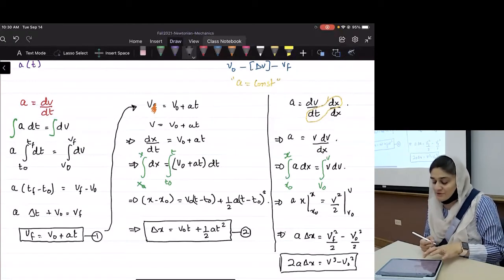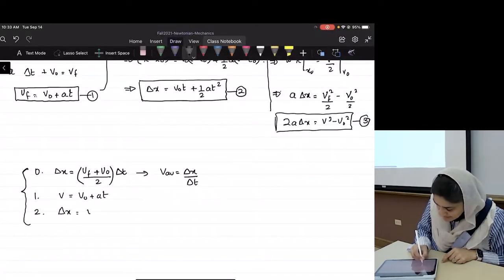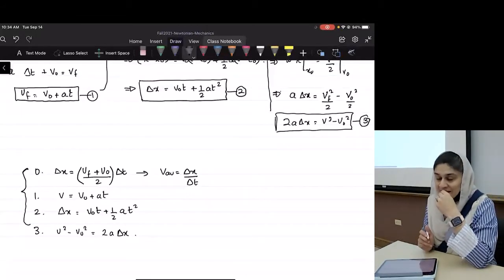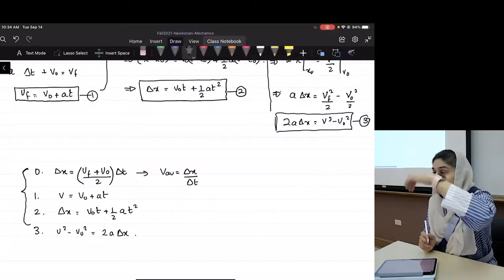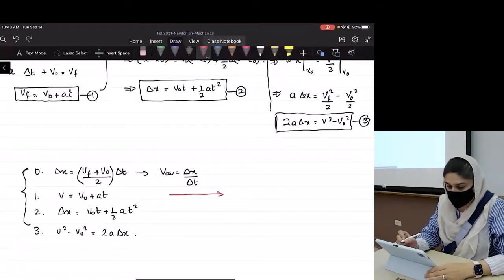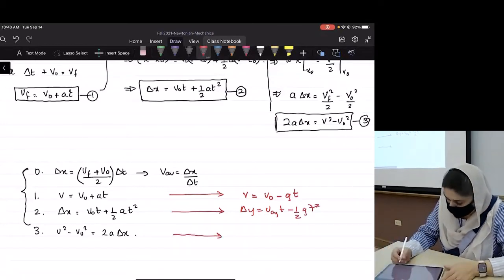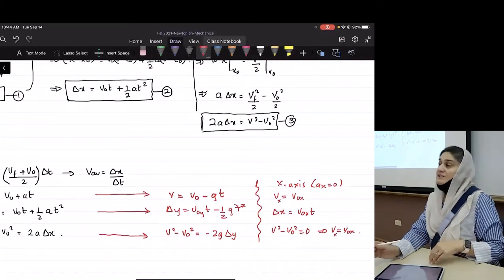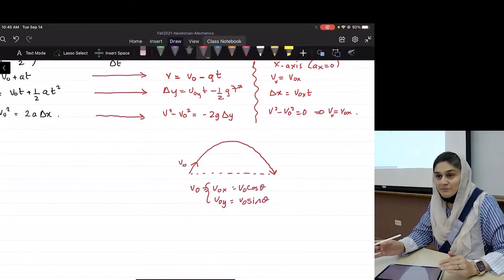3.2 projectile motion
Chap 3.2 projectile motion